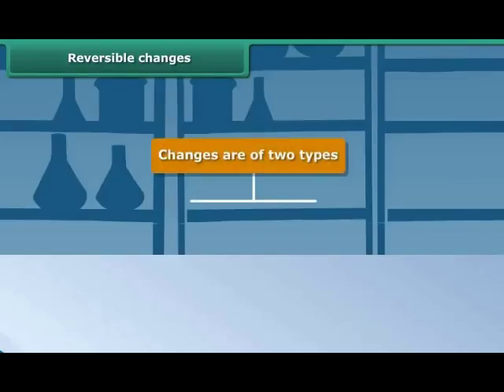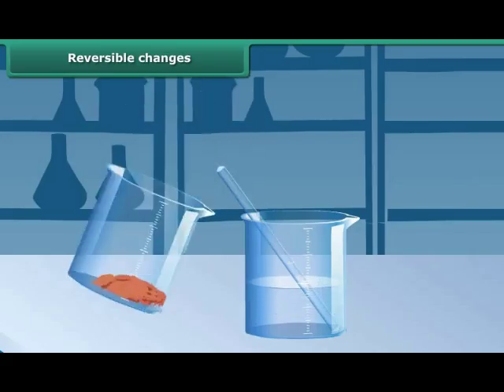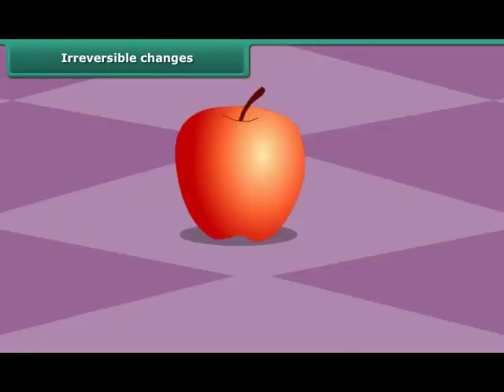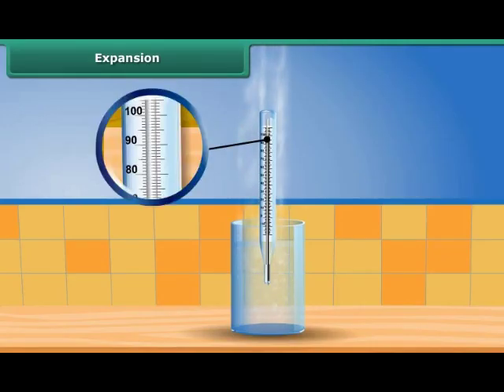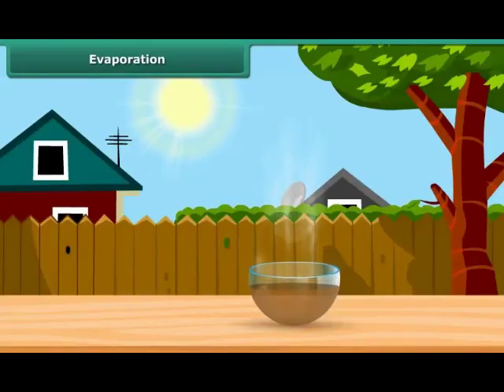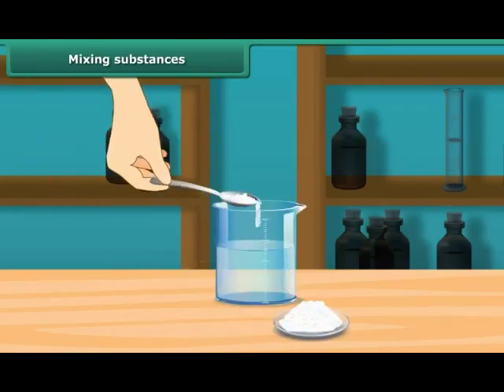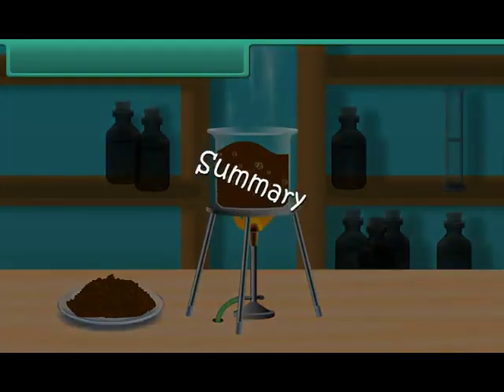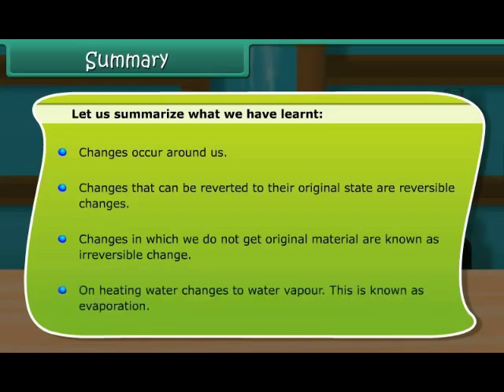Changes around us || Class 6|| Science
🌍✨ Welcome to the fascinating world of 'Changes Around Us!' In this animated Science class designed for 6th graders, we explore the incredible transformations happening around us every day! From the simple joy of melting ice to the complex processes of weathering and erosion, our interactive animations make learning fun and engaging! 😍🔍 Discover how natural and human activities shape our environment and learn about important concepts like the water cycle, physical changes, and chemical reactions. Perfect for curious minds and aspiring scientists!